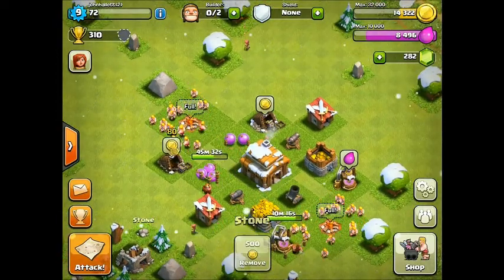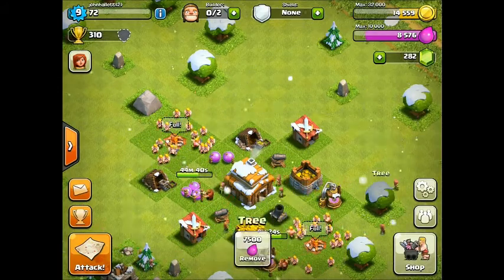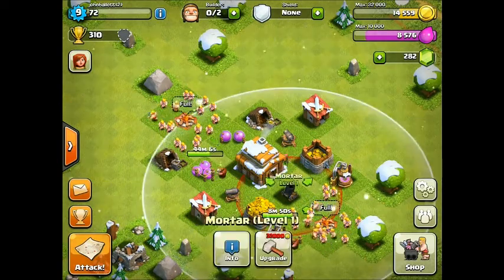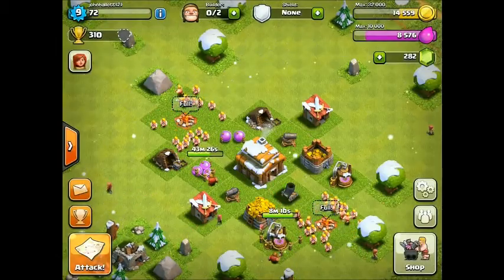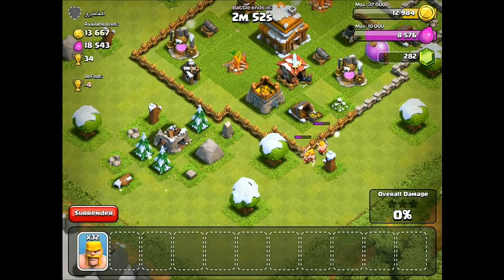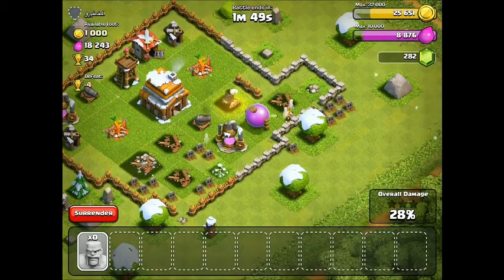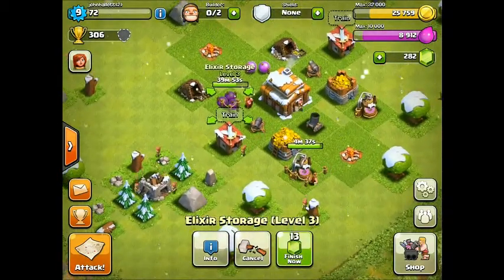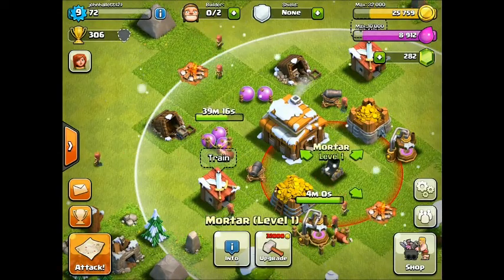Clash of Clans - Let's Play Episode 2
Welcome to my Clash of Clans let's play series. Here I have started from the very beginning and will be showing you my progress as a move up in the game. I will not be using any payed for gems, this is all going to be legit. I do have another account, johnhallett168, which is my higher level account where I will post other videos from a higher point of view.

This series can be used to help you advance in the game. It will show my defense and attack strategy from townhall 1 to however far we go.

I hope this is helpful to you. If you need any further help or anything to say about the series please comment or shoot me a pm (personal message).

I'm impressed you read this whole thing.

Thanks
-johnhallett168